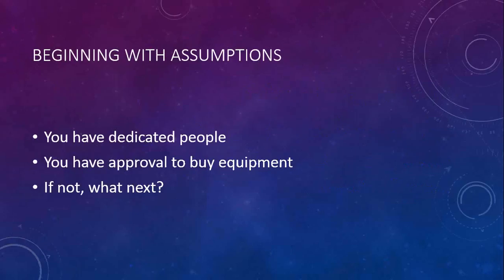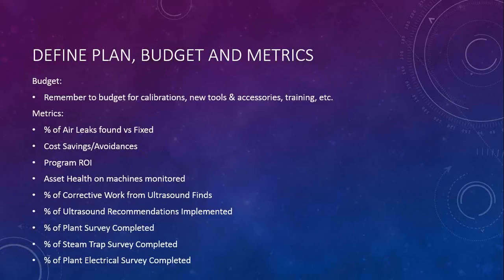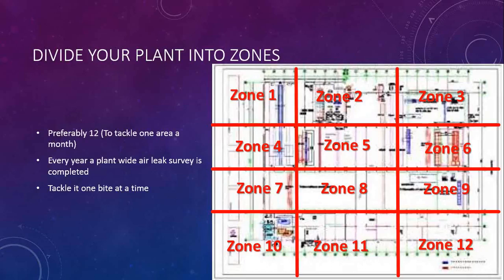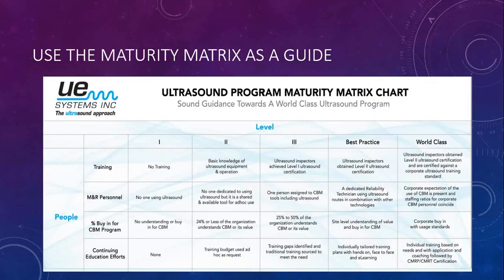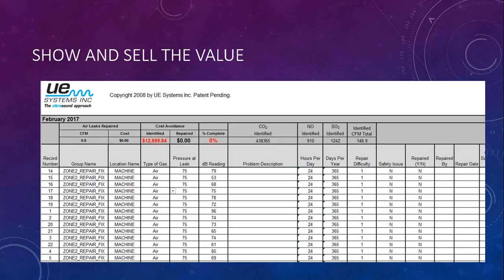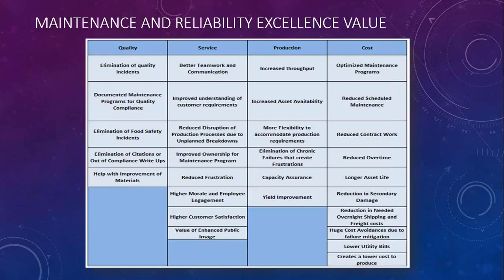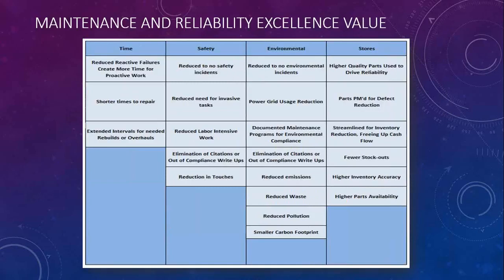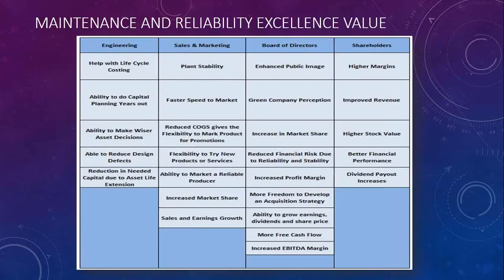UE Systems Complimentary Webinar - How to Set up and Sell the Value of an Ultrasound Program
This webinar discusses how to set up and sell the value of ultrasound program. This webinar is presented by Joe Andersson.